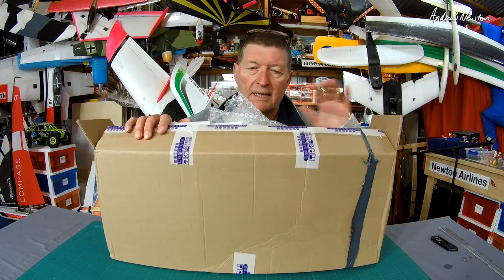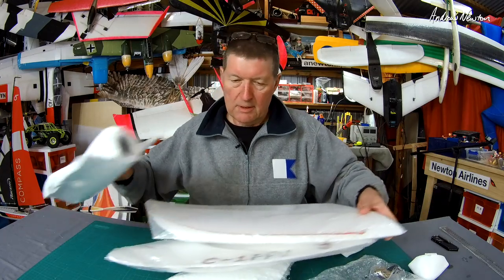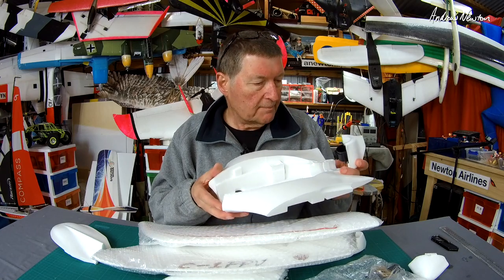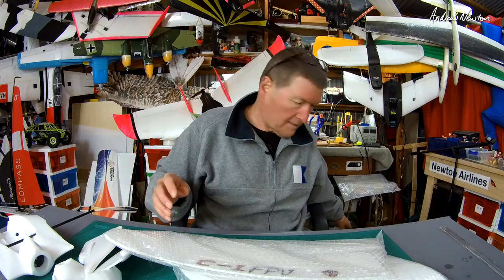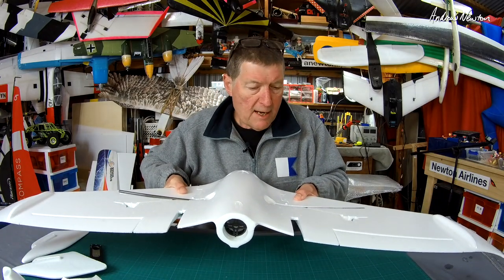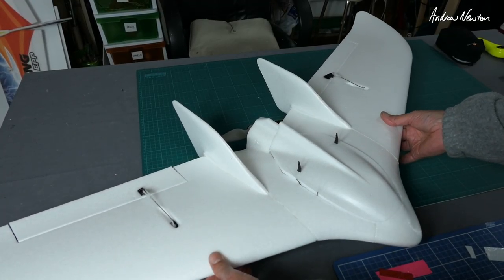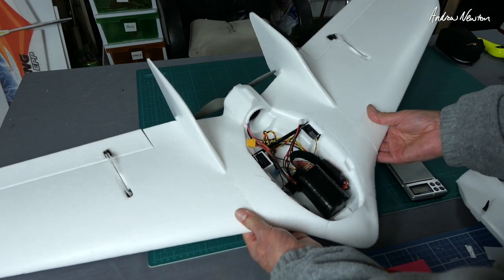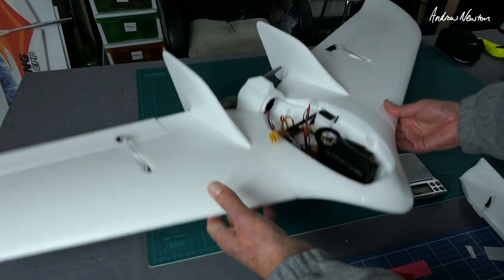C1 Chaser 1.2m Kit build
C1 Chaser 1.2m Kit build. Mid sized curvy wing with similar lines to the Wing Wing Z-84 and Zeta FX-61. Internal space for flight control boards and big batteries.
SunnySky 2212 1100kV motor, 8x4 prop, 30A ESC, 18A Max current, flying weight with 2600 4S Li Ion pack - 730g

🔎 More information 🔍

👀 Use your common sense, watch other reviews and shop around before making any purchase.